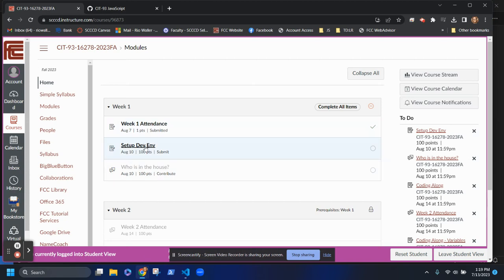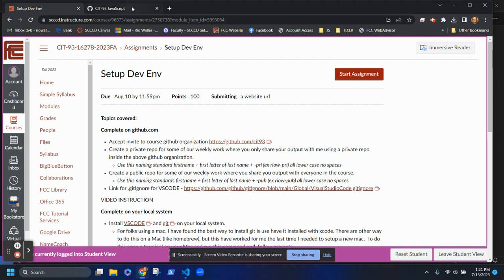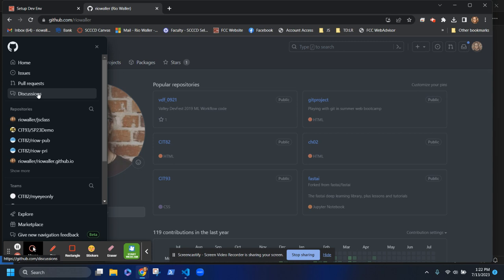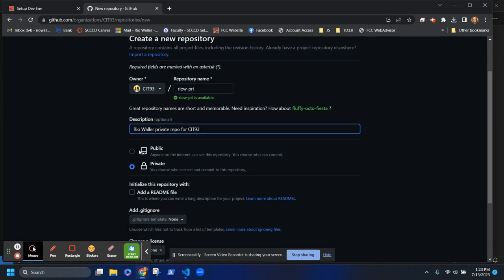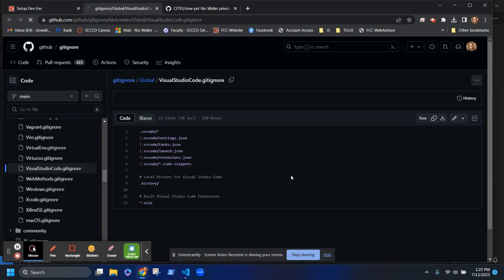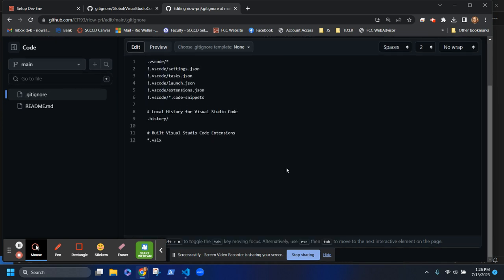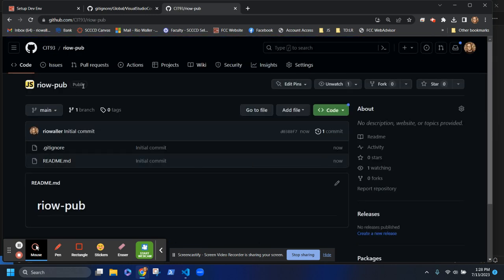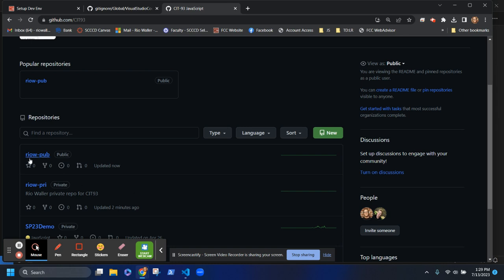CIT93FA23 - Setup dev env step 1